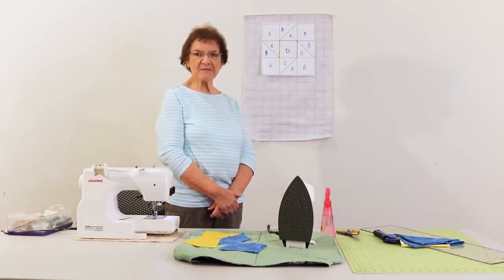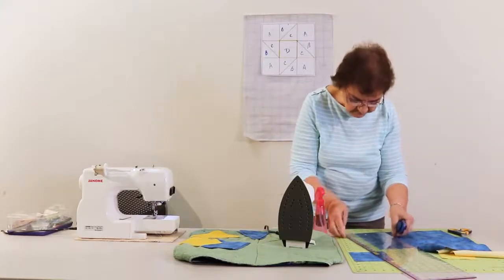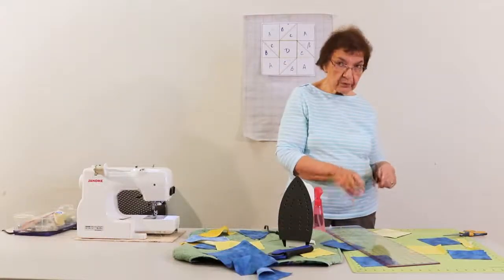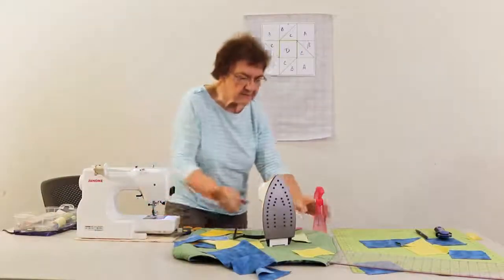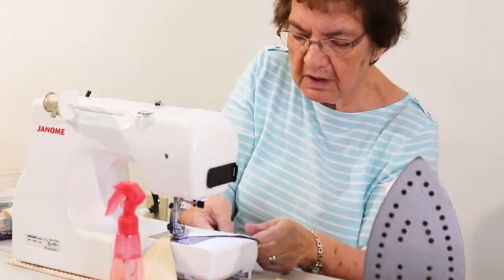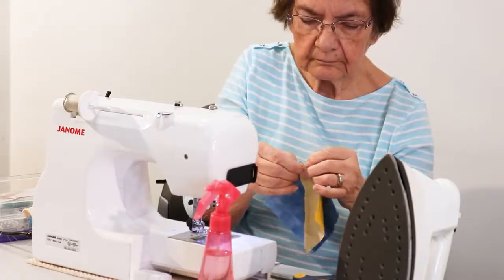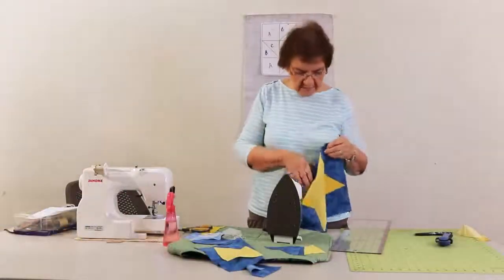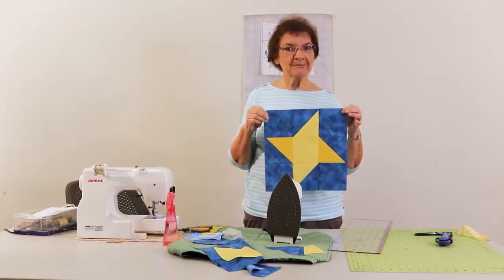Quilting with Maryann: Friendship Star Quilt Square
Maryann shows you how to sew the friendship star quilt square.

Additional Material needed:
Select 2 different colors for you quilt square today, Maryann selected Blue to remind her of the Sky, and Yellow to remind her of a Star.
Precut one of each
A- 4 ½ “ Blue
B- 4 7/8 “ Solid Yellow – cut again on diagonal
C- 4 7/8 “ Yellow with small print - cut again on diagonal
D- 4 ½ “ Blue See Less